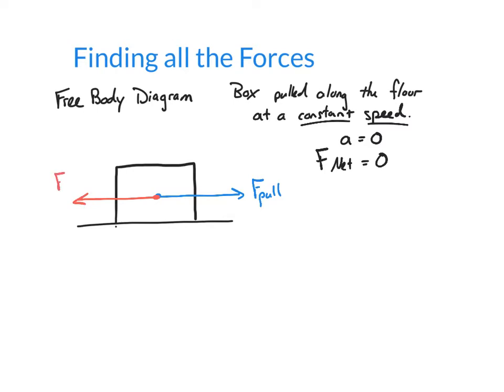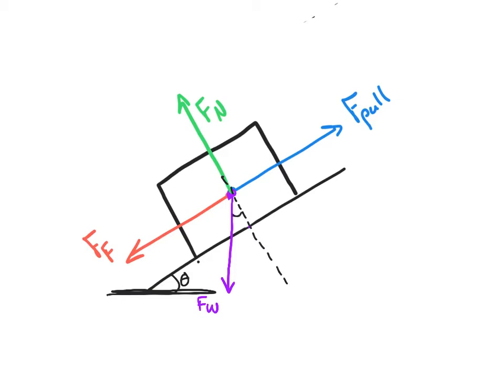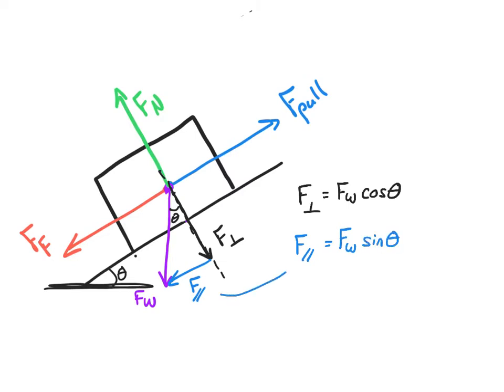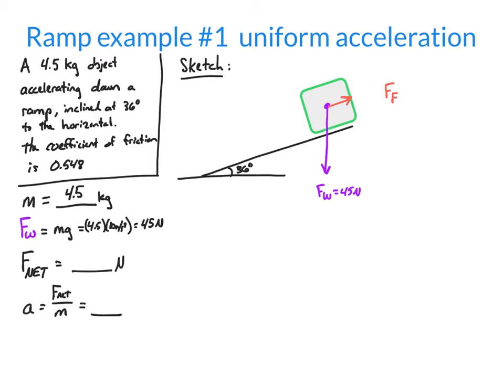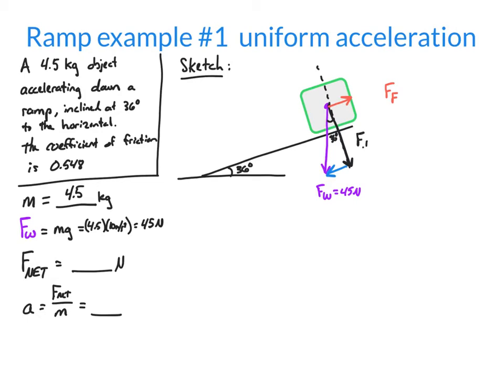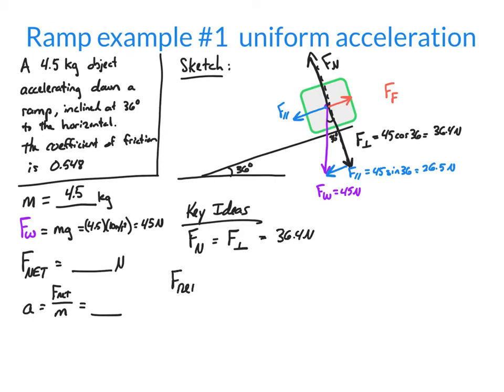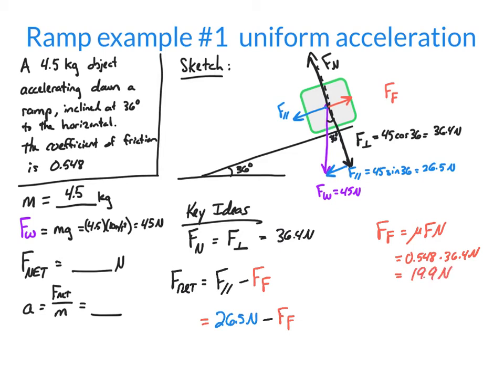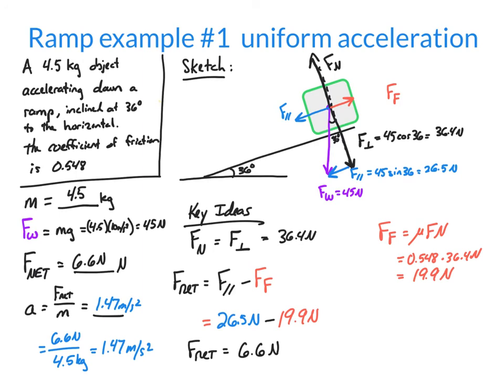Forces on Ramps Mini Lesson | Physics G